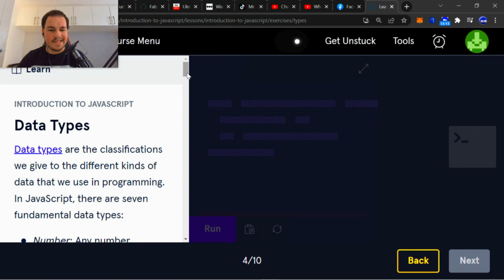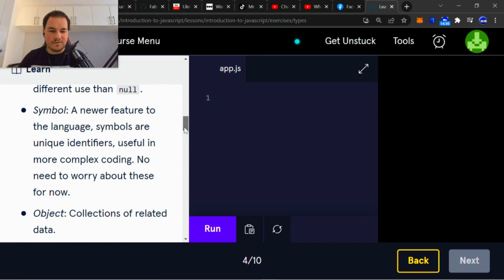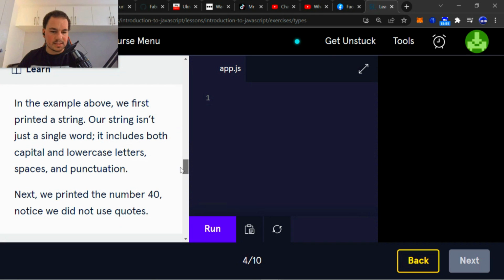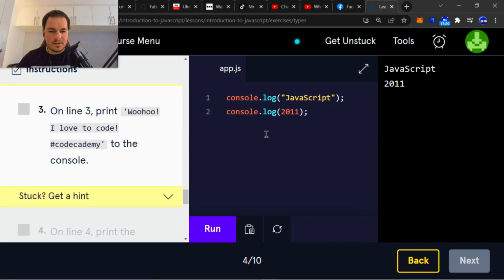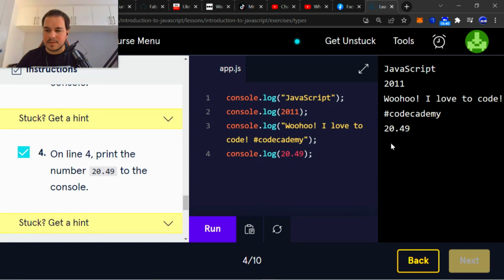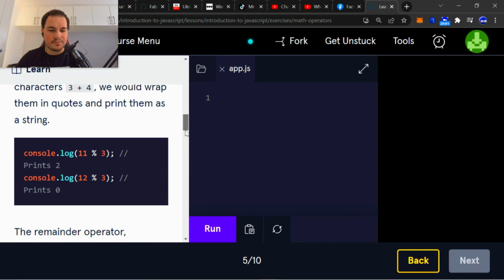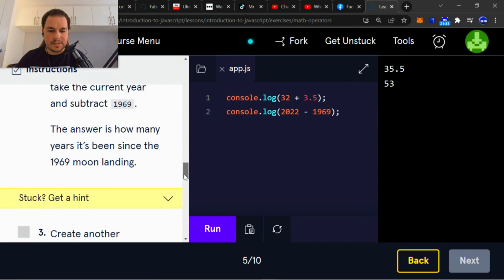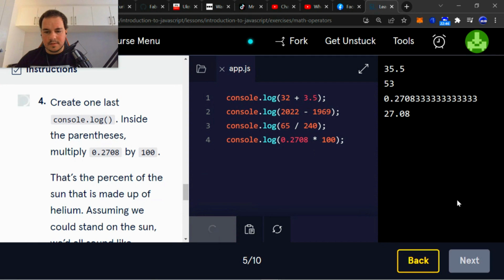Coding For Beginners Javascript Part_2